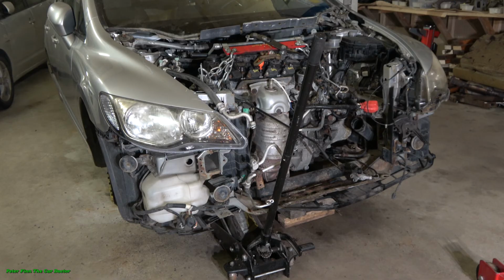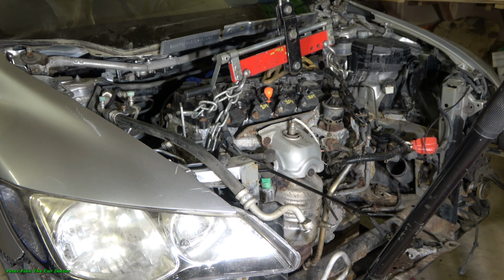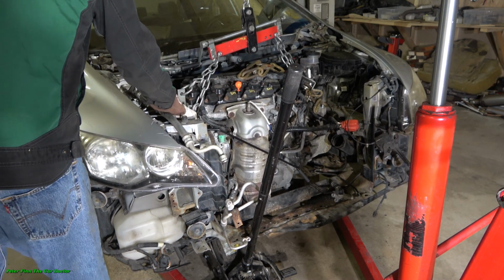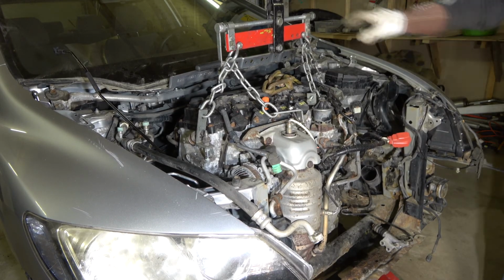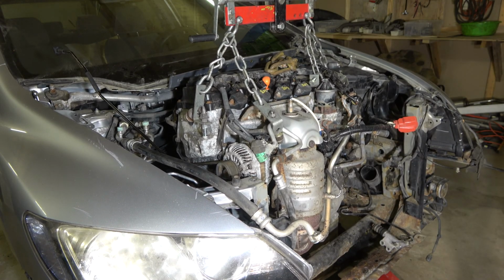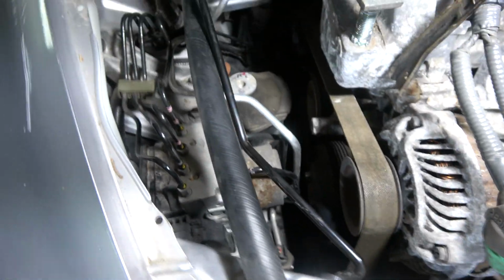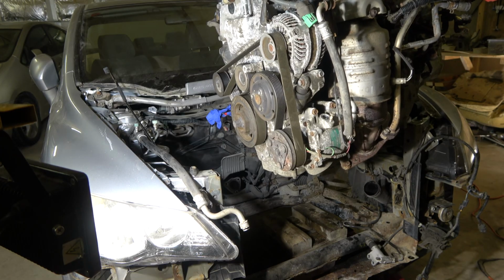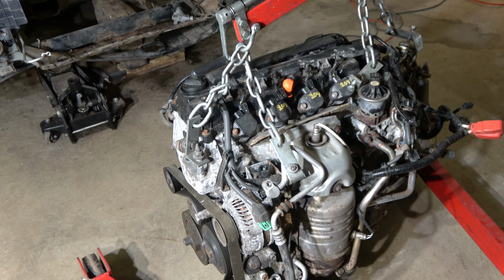How do I professionally remove Engine. The Car, SUV or truck engine off with a jack crane.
How to replace ENGINE 1.8 R18A Honda Civic. All Steps. Years 2006 to 2022
Engine and motor Petrol: 1.8 or 2.0  L R18A1 I4  Years 2006 to 2022
Models: FA1–5, FD1–7, FG1–2 FB1–6, FG3–4... etc